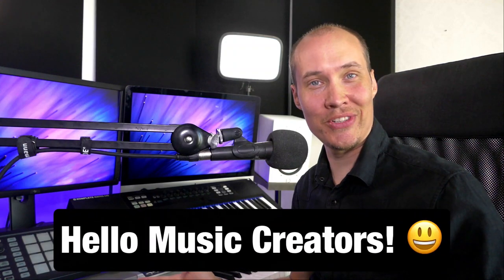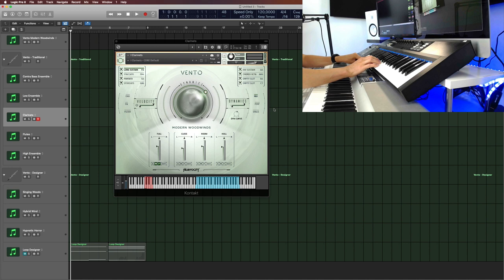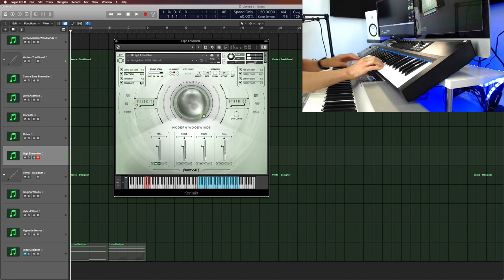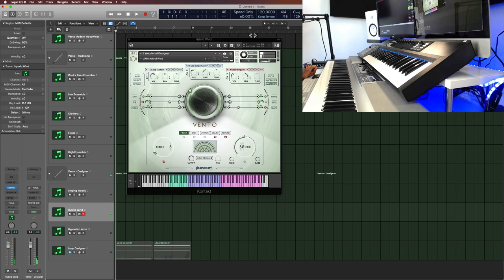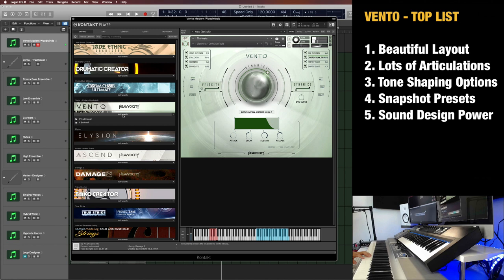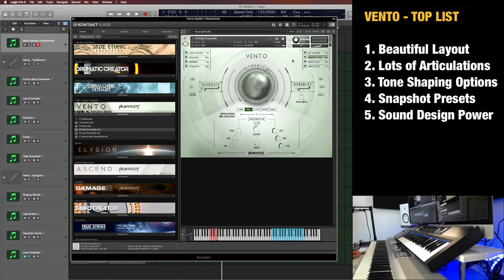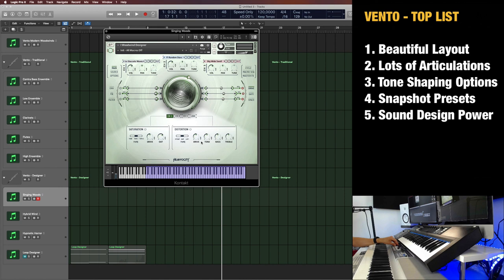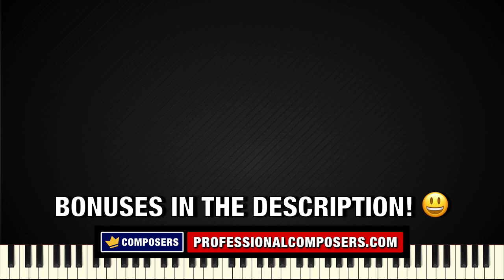Vento - Seriously Epic Woodwinds!